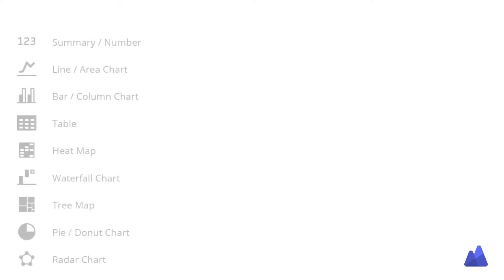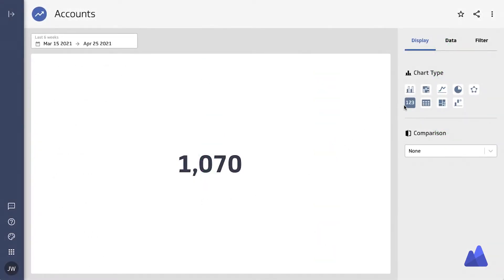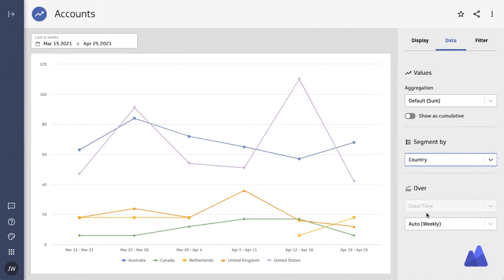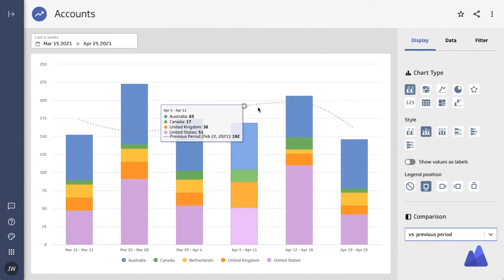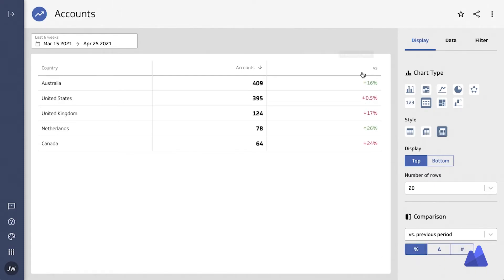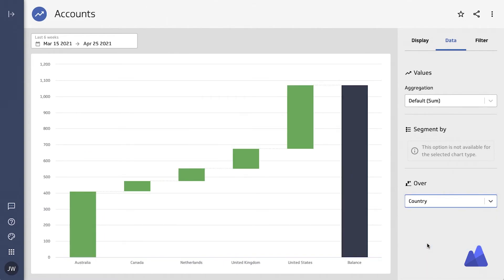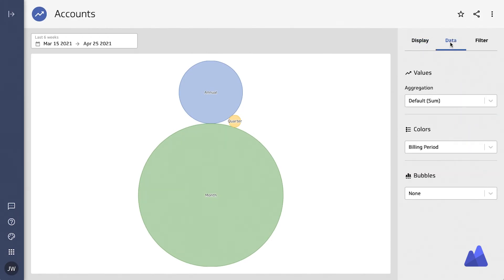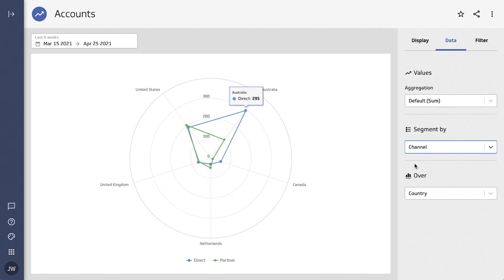How to visualize data with different chart types | PowerMetrics Tutorial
PowerMetrics offers a selection of chart types to help you visualize and explore your data. In this video, we show you the chart types available in PowerMetrics and how to use them. From a simple number visualization, to the more-common line or bar chart, we walk you through how to add dimensionality and depth to understand your data.